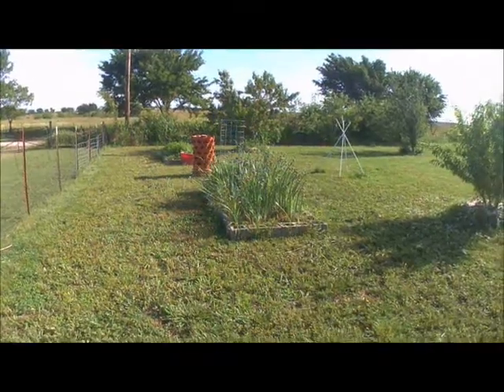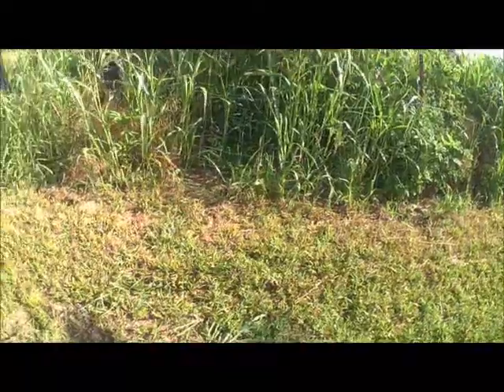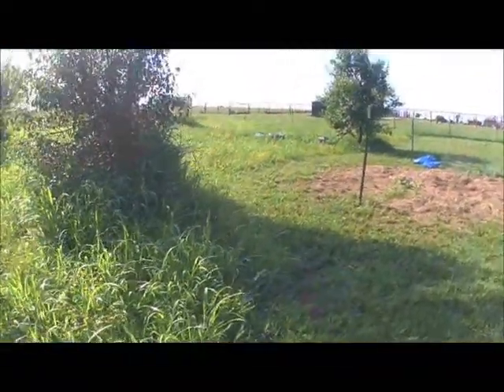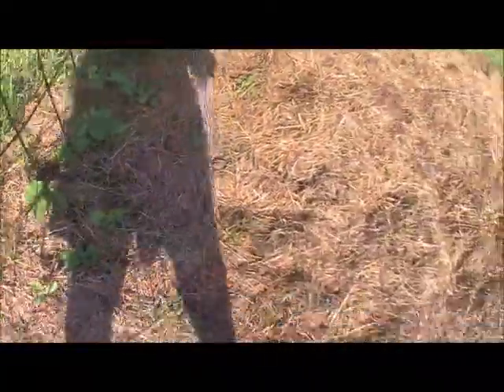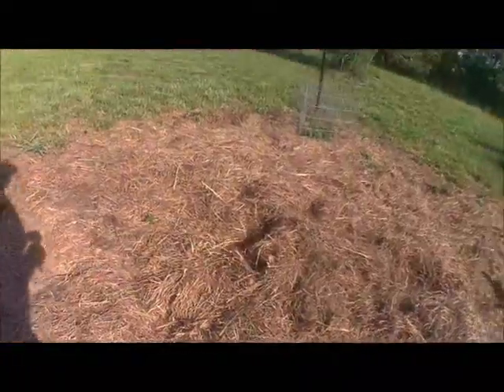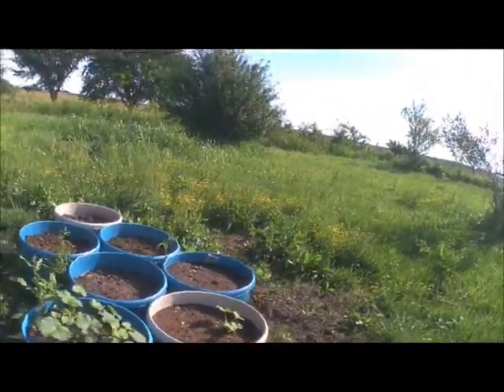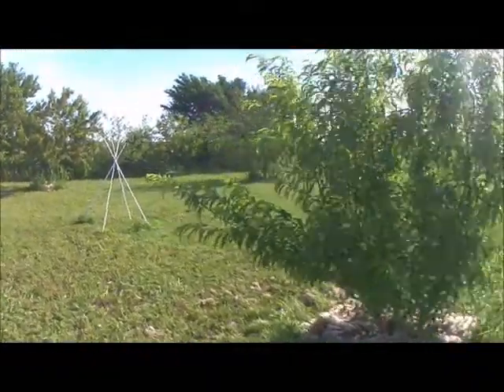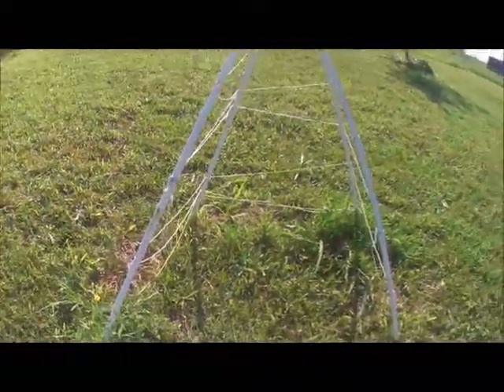Garden Update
This week in the garden